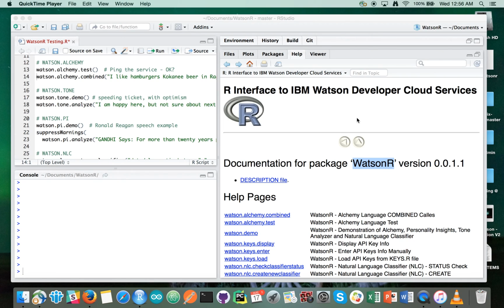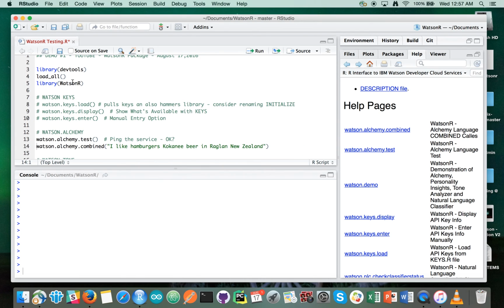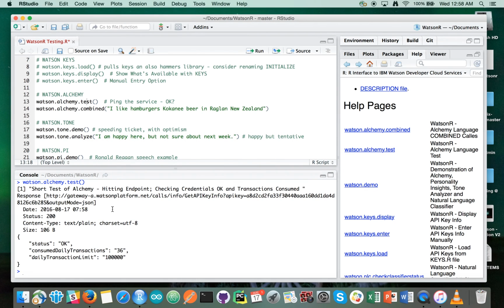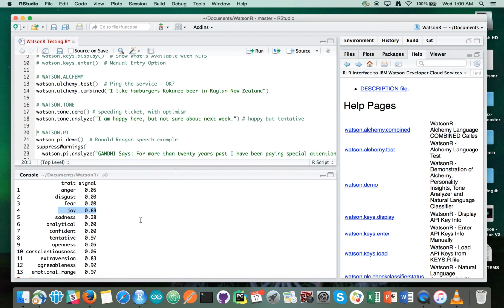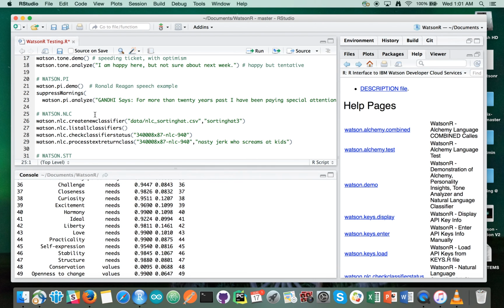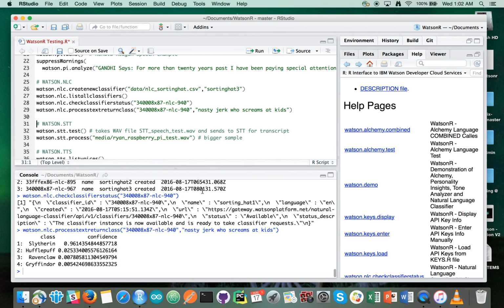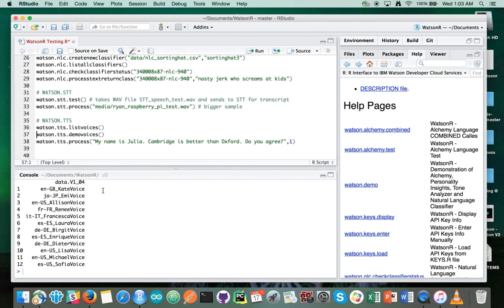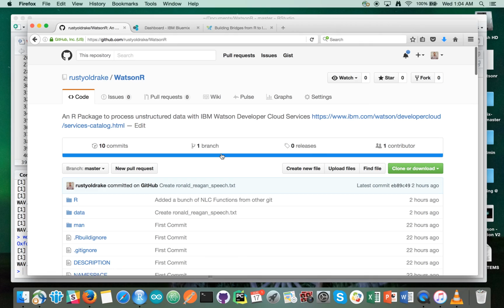WatsonR Package - Demo #1 - Tour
WatsonR is a (nascent) R package to connect R to IBM Watson.

It can be used by R programmers to access IBM Watson Developer Cloud (WDC) Services.

Code is still very early stage so handle with care!

API Keys are FREE!

Code and video are presented without warranty and do not necessarily reflect views of my employer.